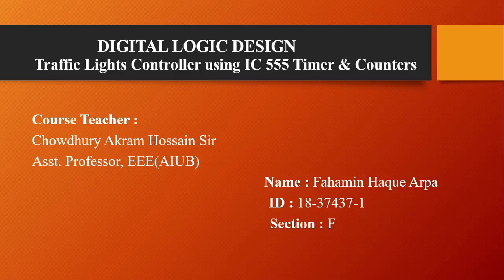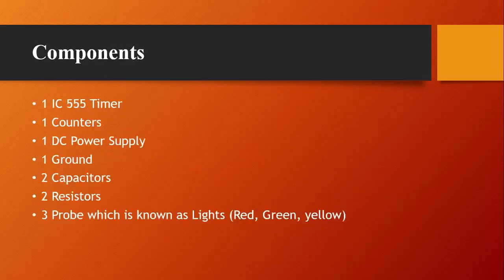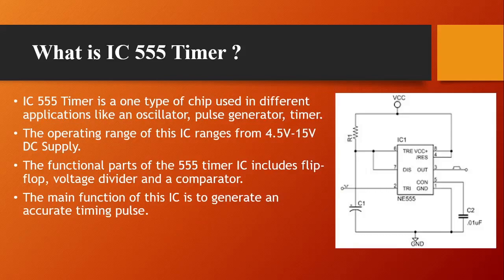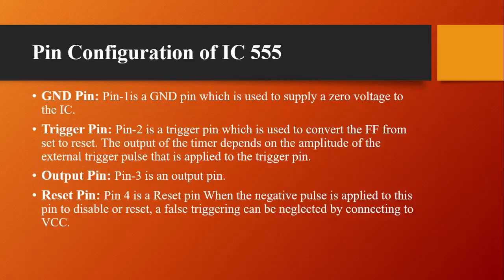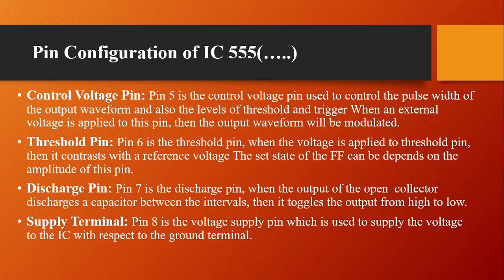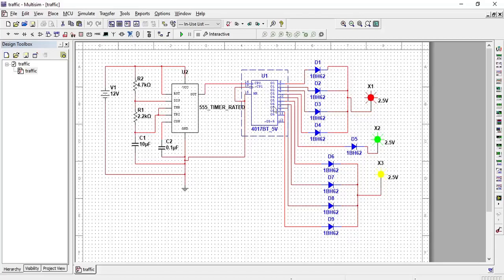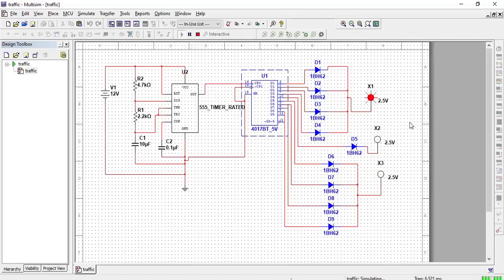Traffic Lights Controller using IC 555 Timer & Counters| DLD PROJECT |AIUB| Chowdhury Akram Hossain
AIUB
SUMMER 20-21